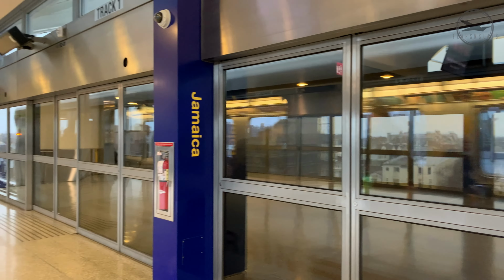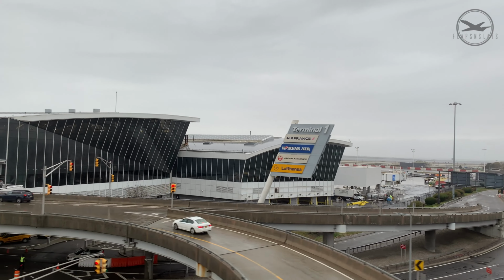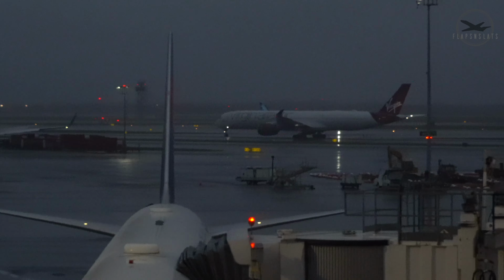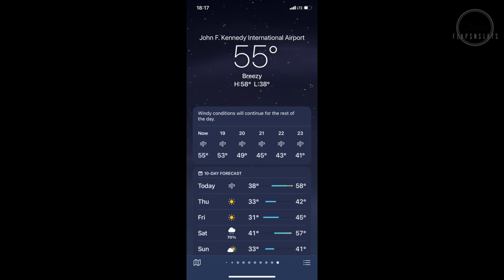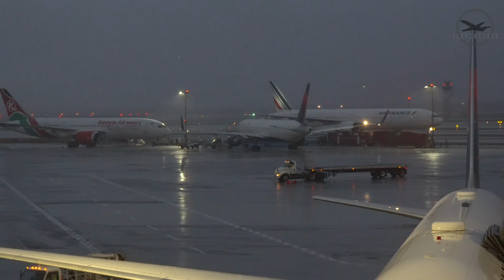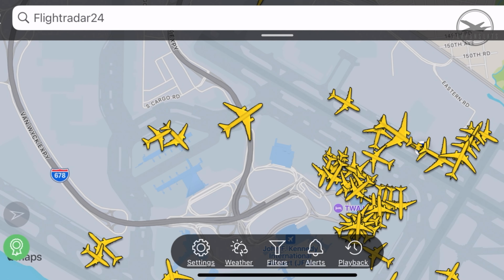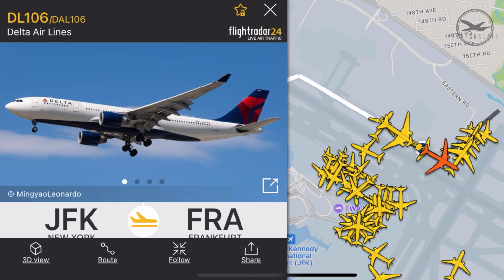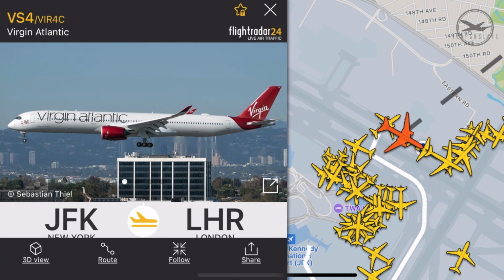Awesome WINDY Takeoff New York – Delta Airlines – JFK-PWM – N187GJ – CRJ-900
Join me on this vlog aboard a GoJet CRJ-900 from New York's John F. Kennedy International Airport to Portland, Maine. Travel through Air India's Priority Pass Maharaja Lounge and through Terminal 4 to gate B47.

Video Information:

Airline: GoJet (Operated on behalf of Delta Airlines)
Aircraft: Bombardier (now Mitsubishi) CRJ-900LR
Reg: N187GJ

Origin: New York JFK
Destination: Portland, ME
Flight Time: 1:16

Camera: iPhone X/Sony A7iii
Editing: FCPX

Please do not use any of the footage or audio in this video without my express permission.

Reed Foster 2022